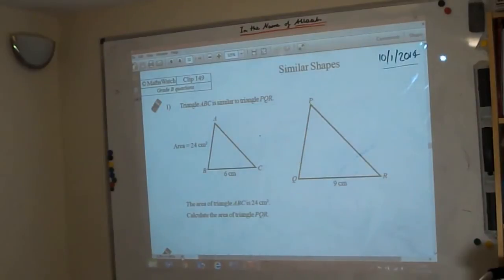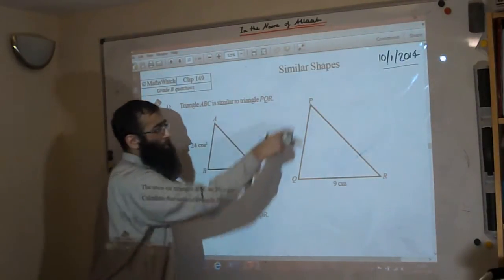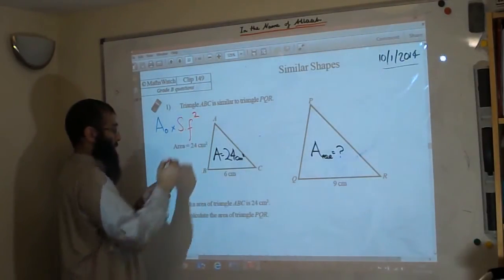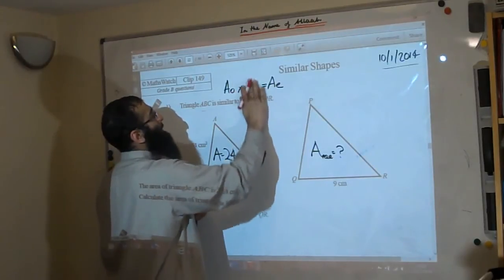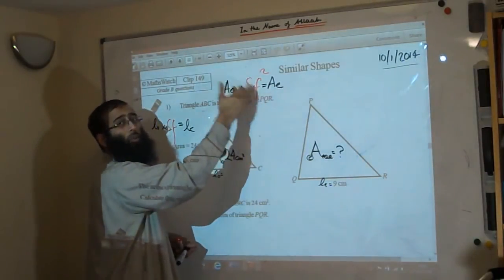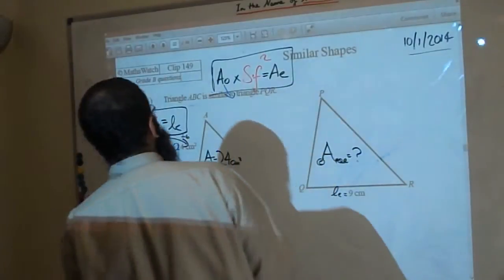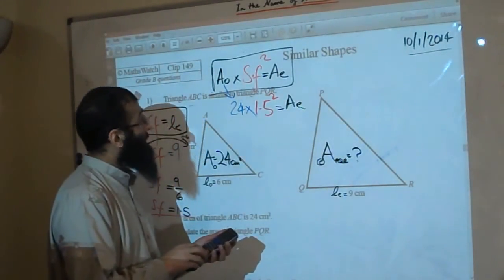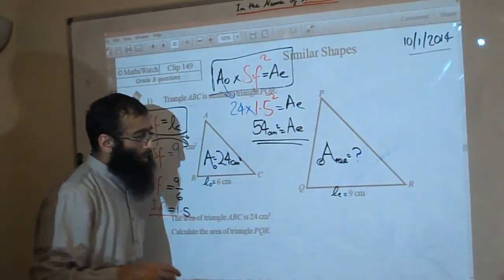clip149 grade B Similar Shapes Area mathswatch cd